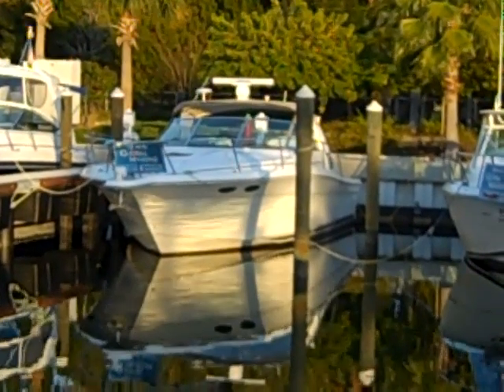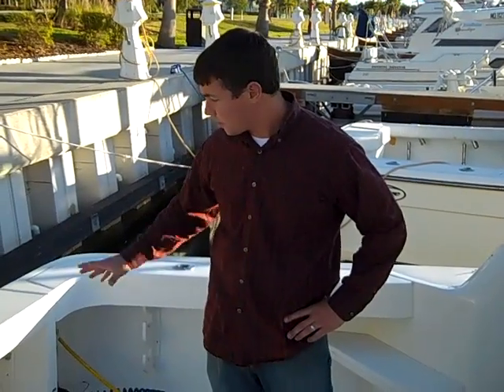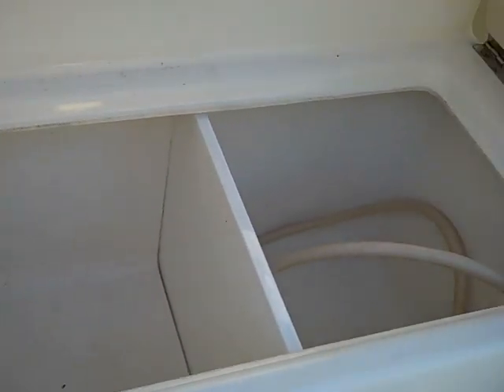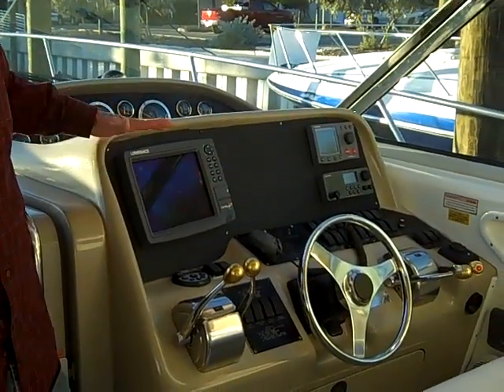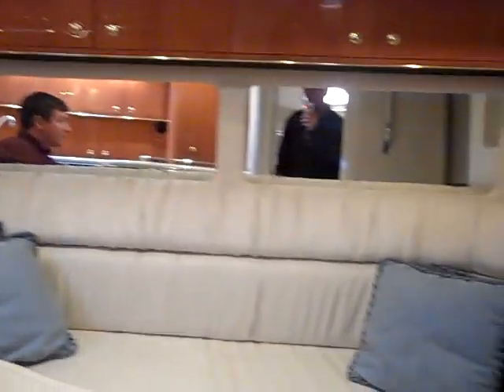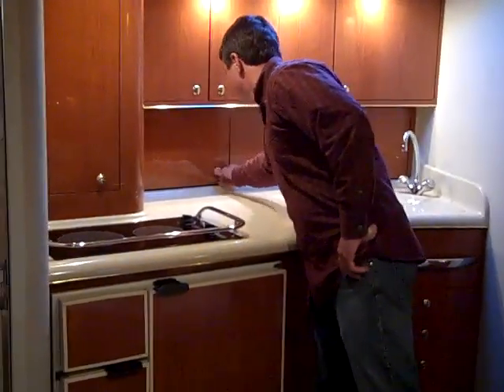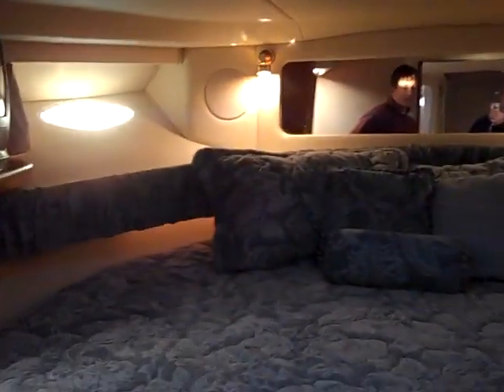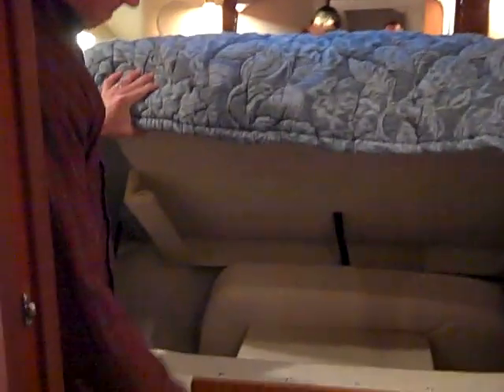1998 Sea Ray 370 Express.mp4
Tour of 1998 Sea Ray 370 Express